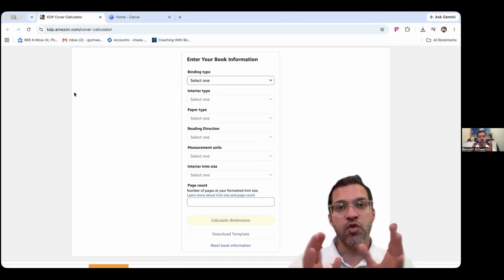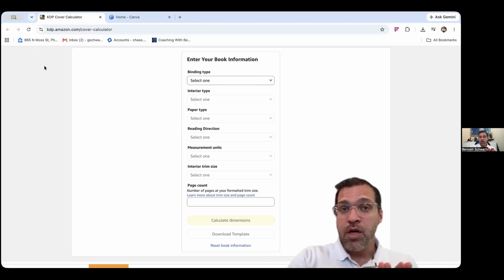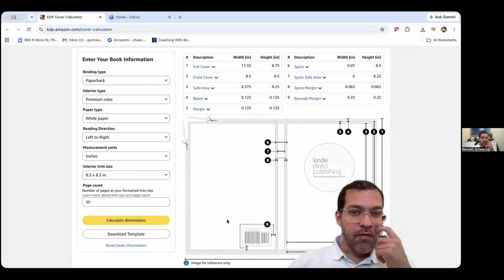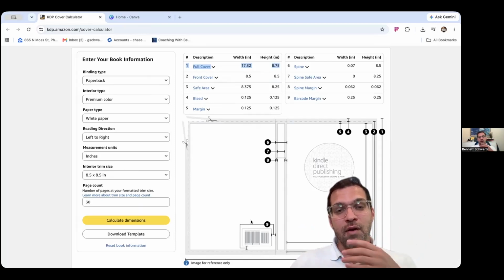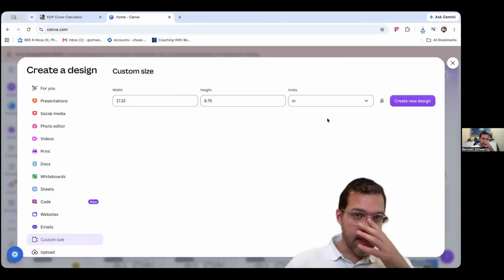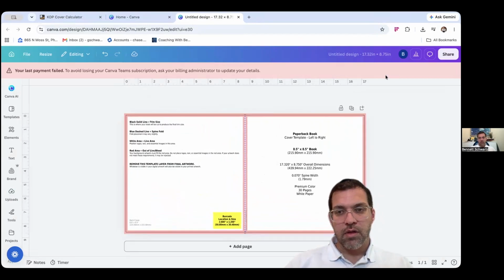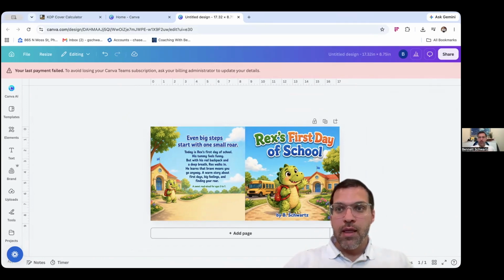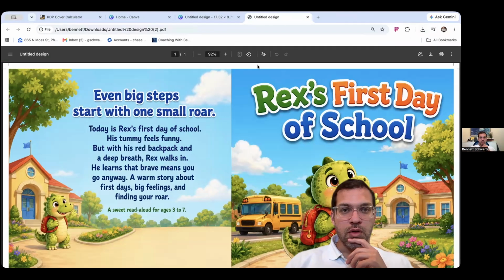Make Your KDP Book Cover in 5 Minutes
Our Skool community helps parents and teachers write, illustrate, and publish their first children's book on Amazon. of the cover part?

You do not need a designer or any paid software. In this video I make a full book cover, front and back, in about 5 minutes using free Canva and free ChatGPT. You will watch the whole thing from a blank screen to a cover that passes on Amazon.

Tool I used in the video:- KDP Cover Calculator (gets your exact cover size)

Want me to walk you through your first book step by step?

Join our 3 Day Challenge inside the community. We build your first kids book character in 3 days.

What part of making a book cover has tripped you up?